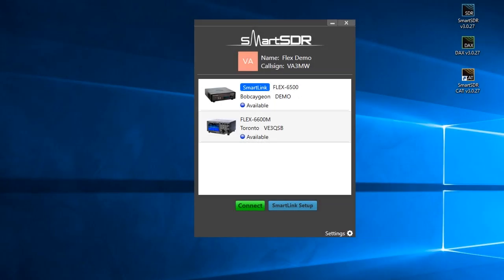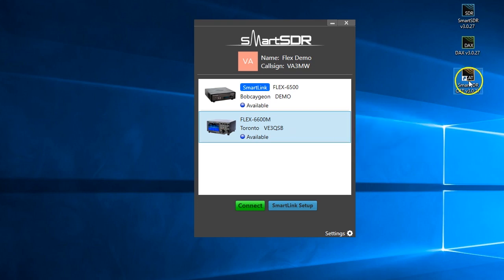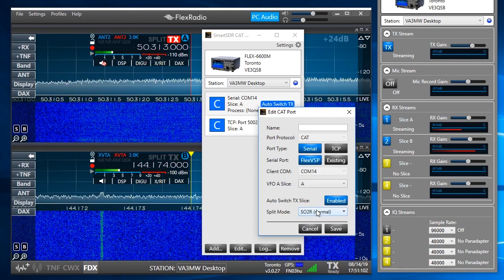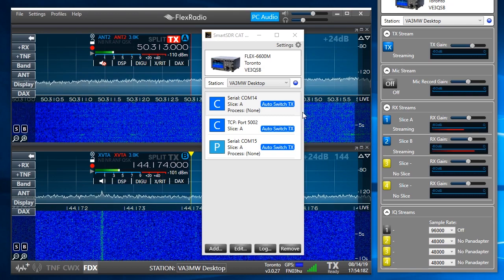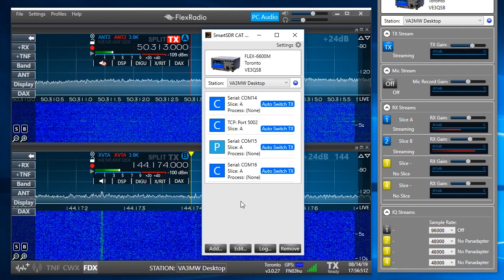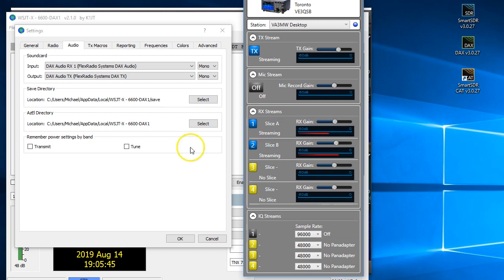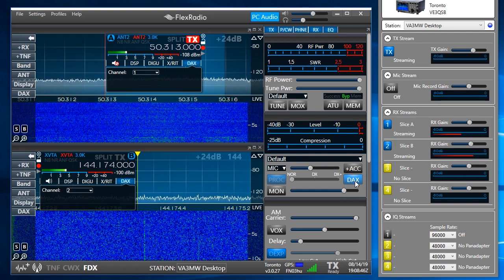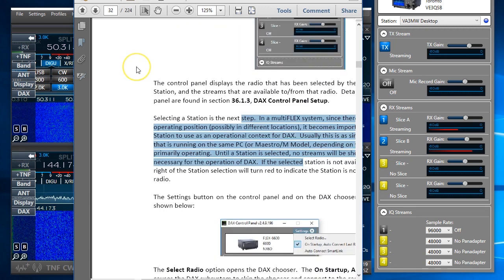SmartSDR CAT & DAX - in depth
SmartSDR DAX and CAT

How well do you know DAX and CAT.
DAX for sharing audio from the radio.
CAT for sharing frequency information from the radio.

Did you know you can run DAX and CAT on multiple computers at the same time?  You could have digital programs running on 2 different computers to the same radio at the same time.

Some very cool stuff.